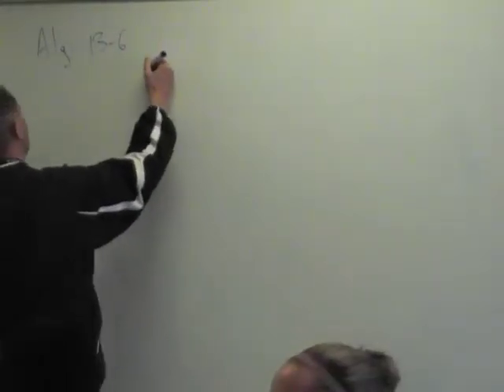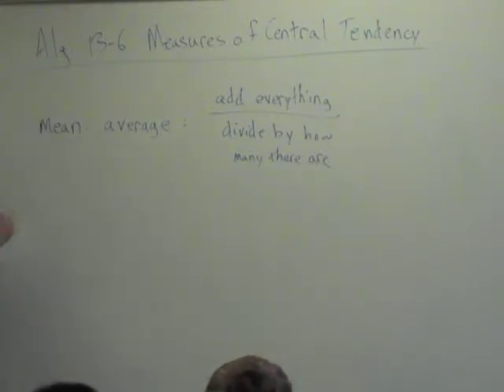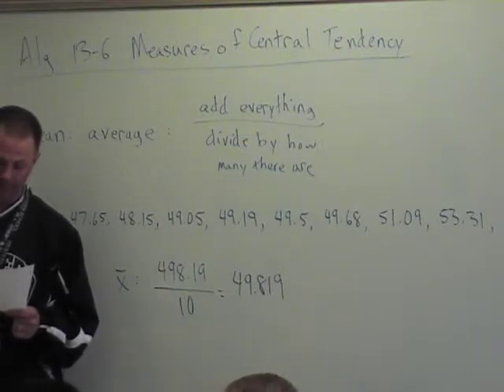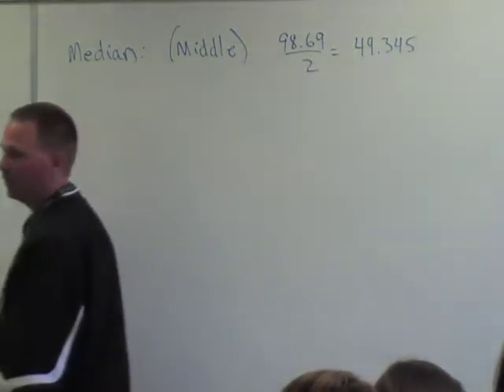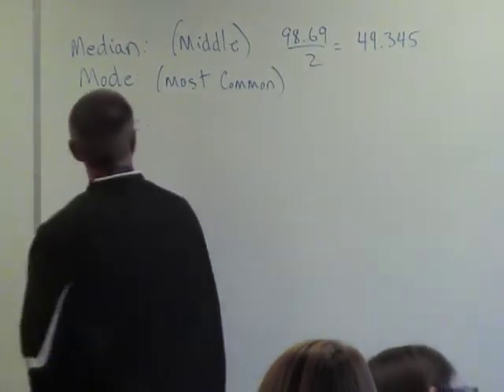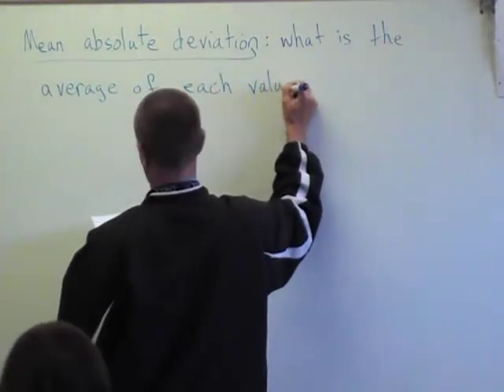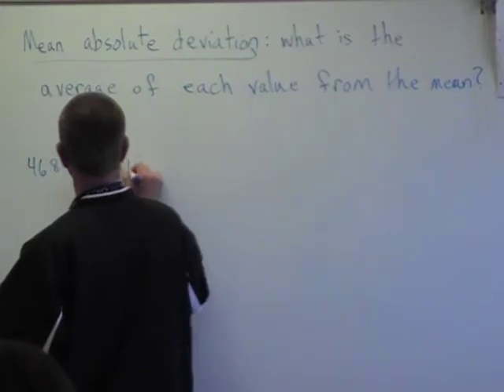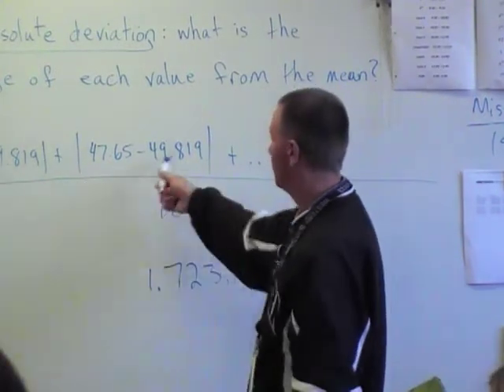Alg 13-6 Measures of Central Tendency.MOD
Alg 13-6 Measures of Central Tendency